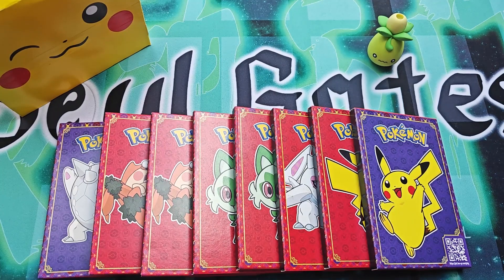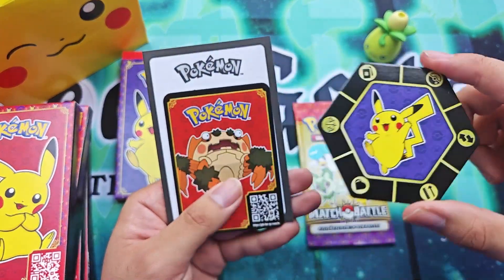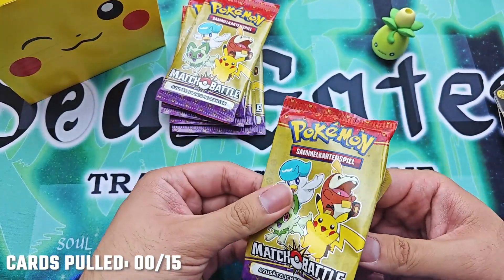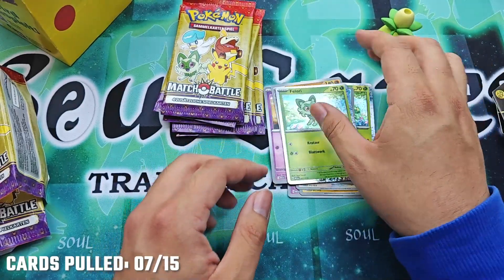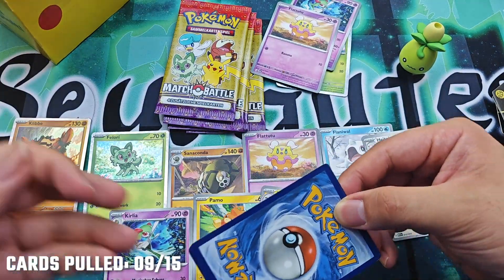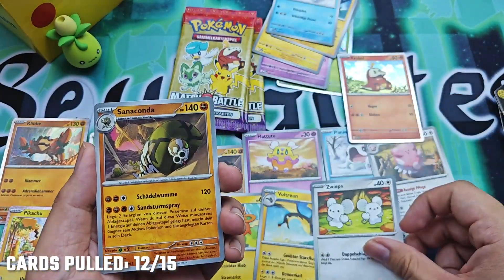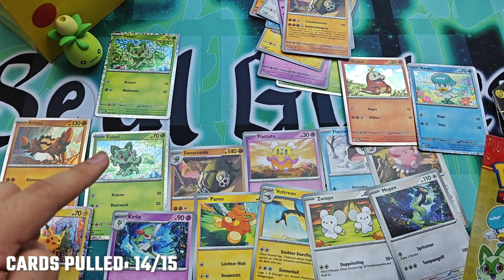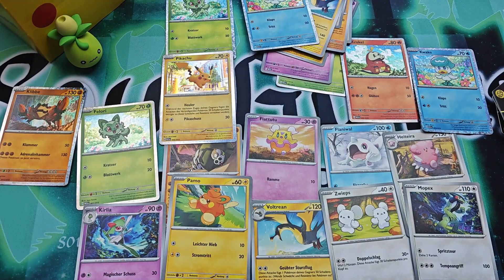*NEW* Found Pokémon Cards at McDonalds! Can I complete the Set? | Pokémon TCG Opening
So I just stumbled upon the new release of Pokémon TCG Cards from McDonald's and had to grab some to open up. Let's see whether we can pull every card from the Set!

For more information and content, check out the following links:

Purchase "Life and Death Cycle" Battle Box!

Learn and play the game by joining our Discord.